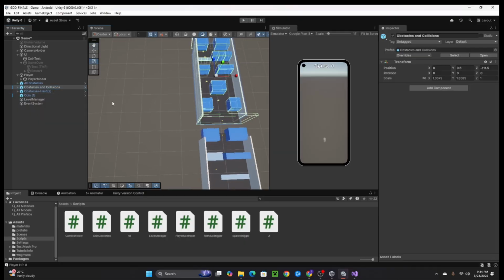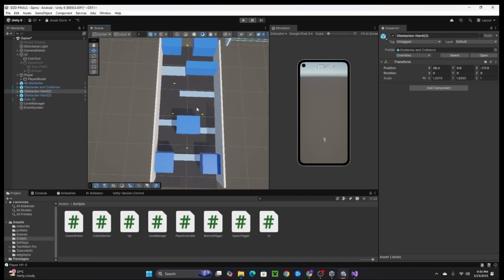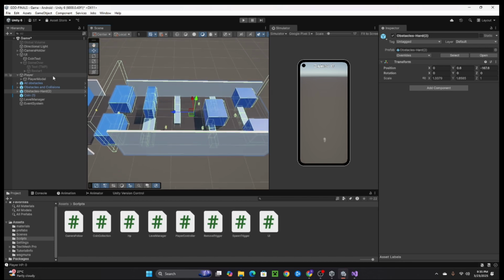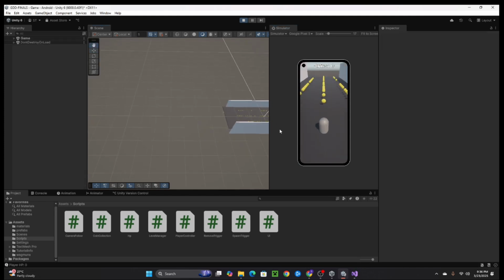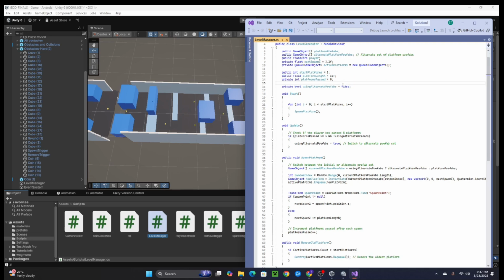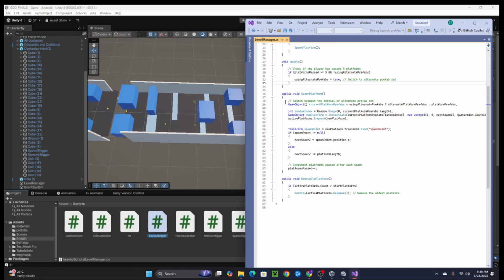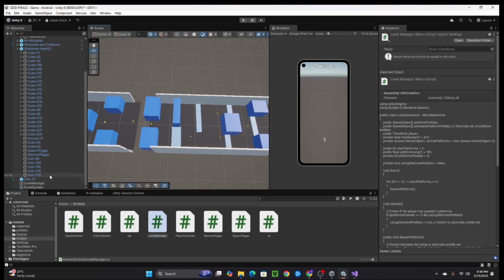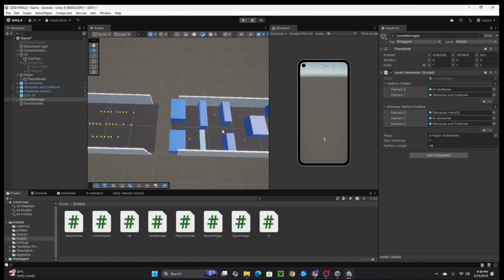Unity Tutorial Endless Runner Game Part 8 Increasing Difficulty